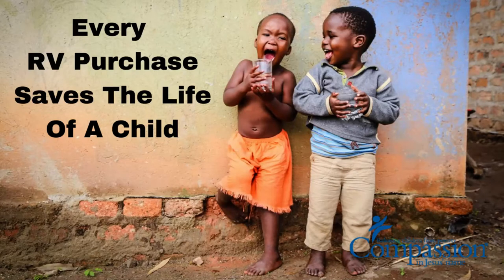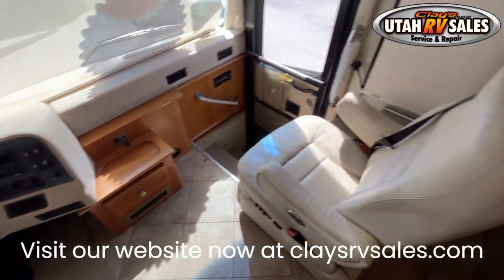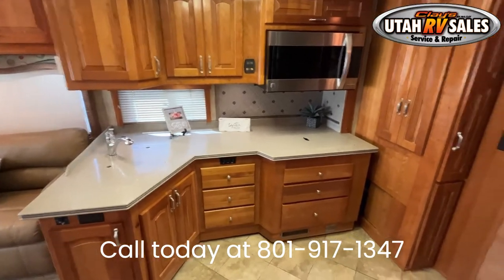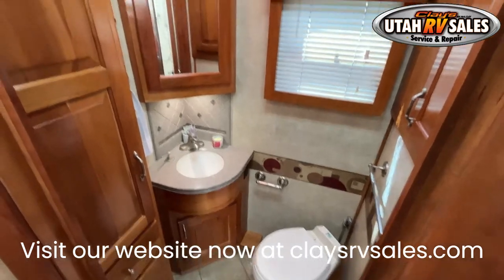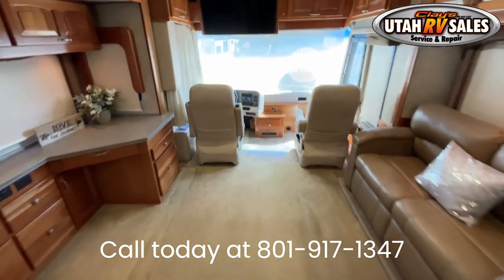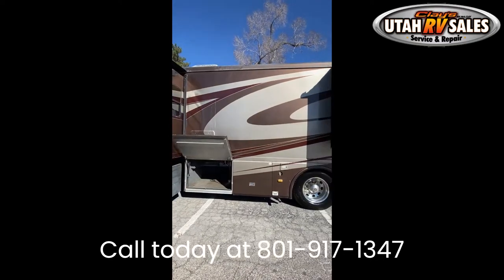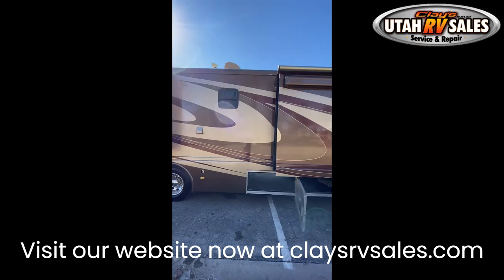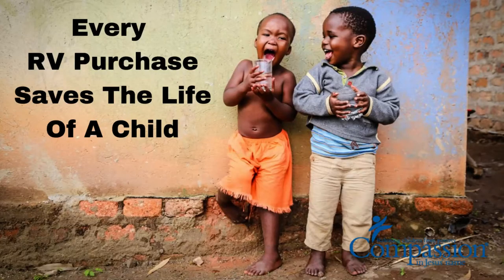2006 Beaver Monterey 40 Laguna IV Video Walkthrough [Clays RV Sales]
Thank you for checking out our 2006 Beaver Monterey 40 Laguna IV

This beautiful RV comes with 4 Slide Outs, a 1 Piece Fiberglass roof, and the Full Body paint Package.

This RV does include a limited warranty, so be sure to ask us for details.

One thing you’ll notice is that this RV is NOT like the other guys, it really looks as nice as the photos show!

Truthfully, the interior and exterior look brand new!

This is an RV worthy of white-glove service.

It runs well and the major systems have been tested and work great.

If you look at the other ones first, you will see the difference.

It's COLD outside, so please call ahead so we can turn on the furnace!! Also, for Winter, we are open 9AM to 6 PM Monday through Friday and available Saturdays 9-3.

This RV has only 66,036 Miles

It also comes with the CATerpillar 350 horsepower C-9 Engine and the Allison 3000MH 6-Speed Transmission with an Electronic Shifter

It comes with the  Onan 8,000 Watt QD Generator

And is a four seasons winter capable unit.

The plumbing is in the heated insulated enclosed underbelly.

This unit also comes with the Full-Cushion Air Glide Suspension with Eight Air Bags and Eight Shock Absorbers

And includes a 10,000 pound Hitch Receiver

You’ll never run out of hot water with the Hydro-Hot Hydronic Heating System. This heating system has  50,000 BTU, and 5 Heat Exchangers

Additionally, this RV comes with the Chrome Exhaust Tip

a Washer/Dryer Prep from the factory. No tools or supplies needed,

high-quality Slide-out awnings and a huge patio awning that are all automatic and in aluminum covers

It also has the Hydraulic Auto Leveling System from factory

And a 2000 Watt pure sign inverter

Or come by and see us at  1260 South 500 West in Salt Lake City, Utah

Nate Randall
[Clay's RV Salt Lake]

About this RV